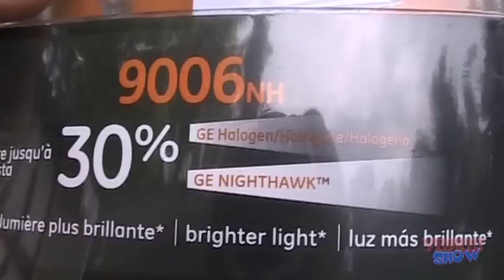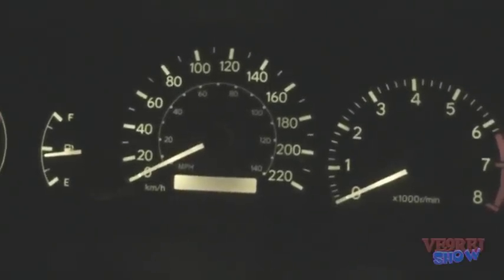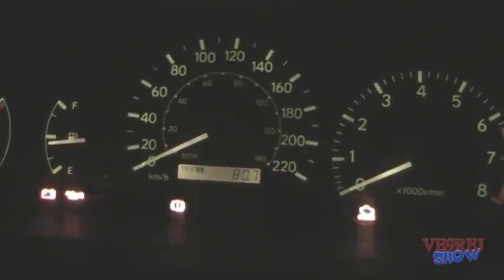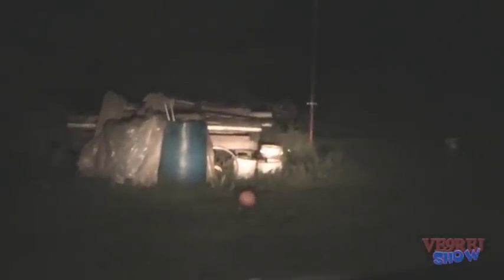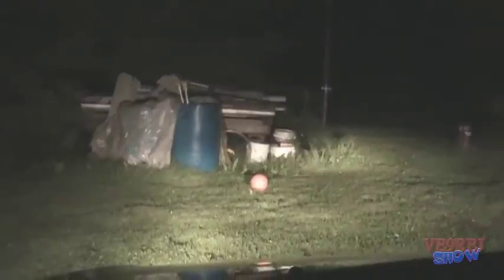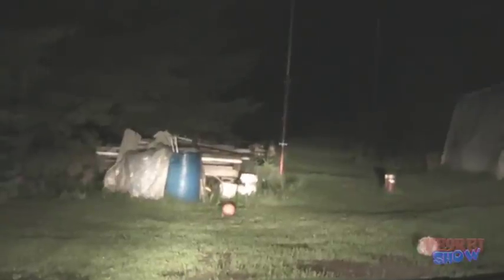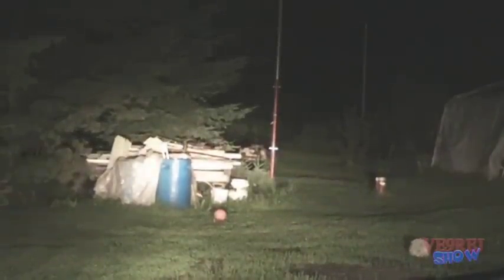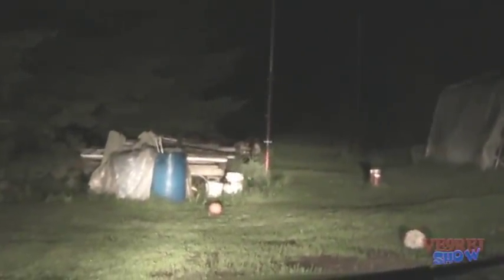2012-07-04 Nighthawks Bulbs Review .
Thanks for watching  exchange my bulbs for some Nighthawks bulbs , they claim a increase of brightness or 30 % , Let see the results shall we .You be the judge .Im Planing to also change the highbeam bulbs in the near future also .